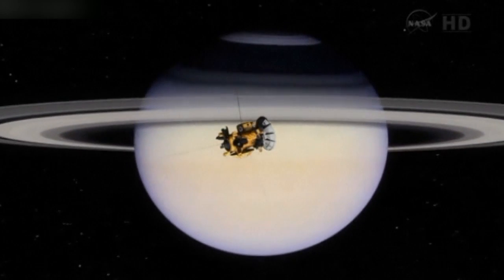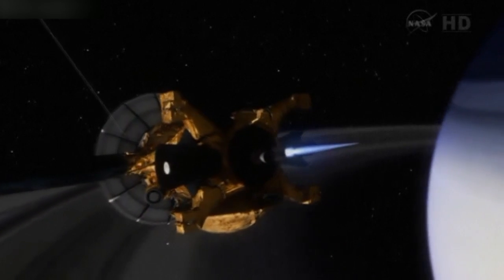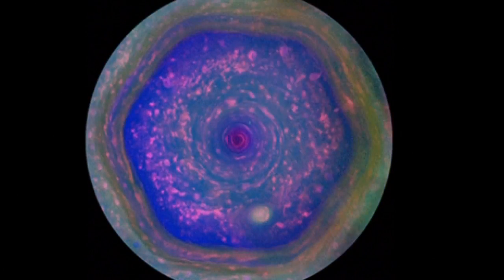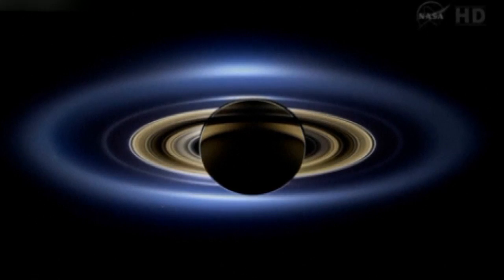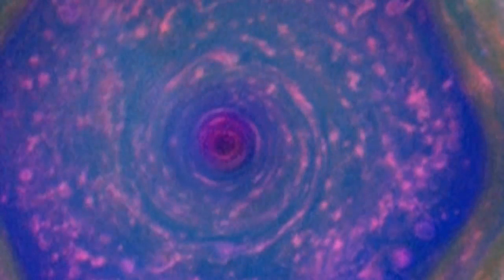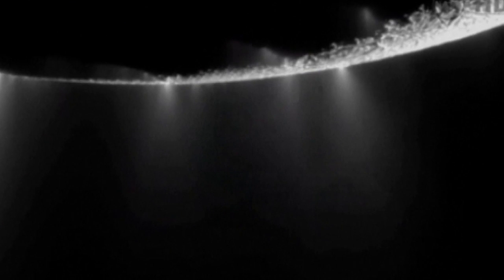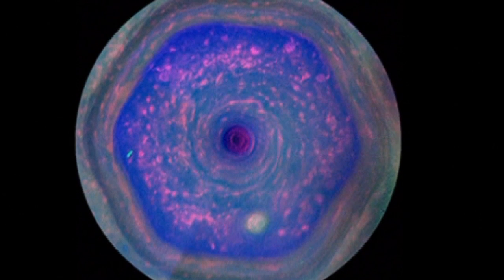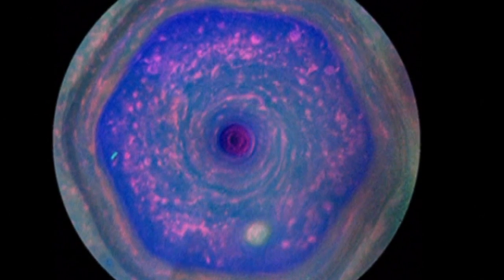NASA releases HD images of massive storm on planet Saturn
New images captured by a NASA spacecraft show a unique six-sided jet stream, known as the hexagon, around Saturn's north pole. The Cassini spacecraft took the picture of the hexagon over a ten-hour period using High-resolution cameras, and colour filters. NASA showed the images in a movie on Wednesday. Spanning about 20,000 miles across, the hexagon is a wavy jet stream of winds with a rotating storm at the centre. Scientists said the storm around the pole is about twice the size of the largest hurricane recorded on Earth and there is no weather feature like this anywhere else in the solar system. Researchers suspect the stability of the hexagon has something to do with the lack of solid landforms on Saturn, which is essentially a giant ball of gas. Report by Mark Morris.

Should a chimpanzee be considered a person? The legal battle
Kim Jong-un's long lost twin? Tell us what you think
Prince William, Taylor Swift, Bon Jovi sing Livin' on a Prayer